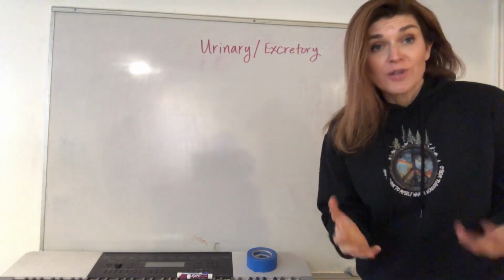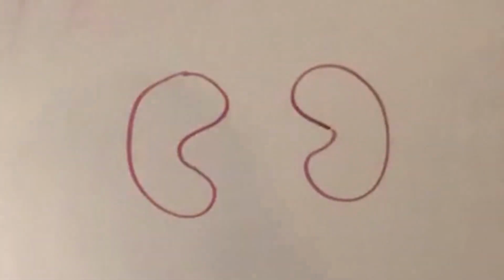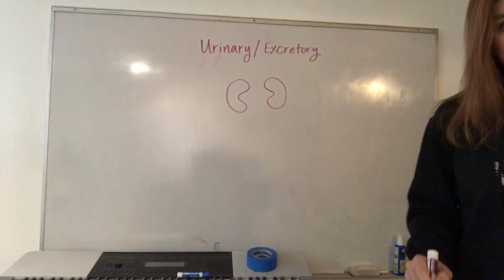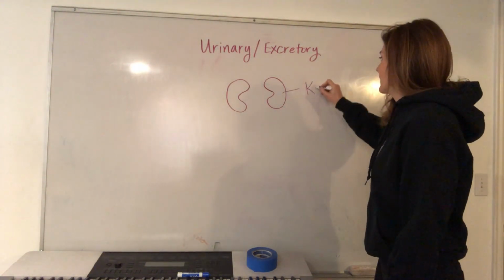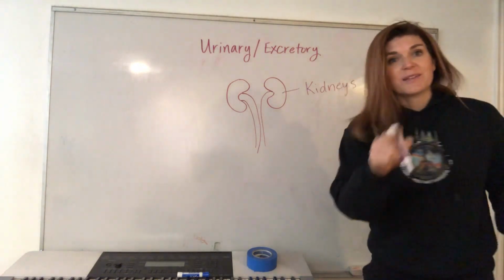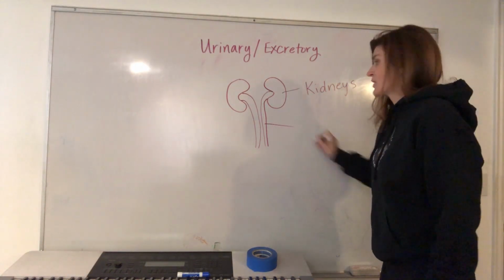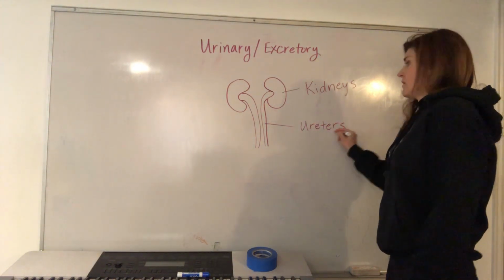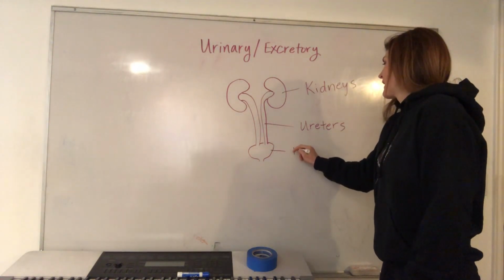Intro Urinary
Intro Urinary Lecture